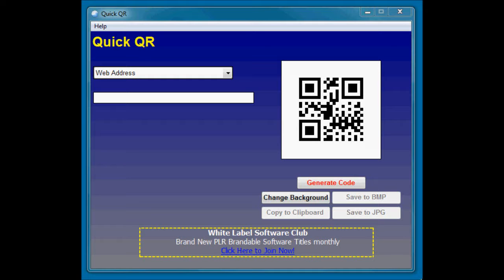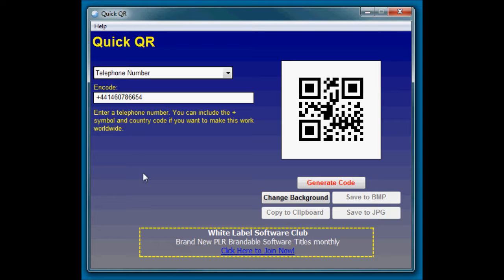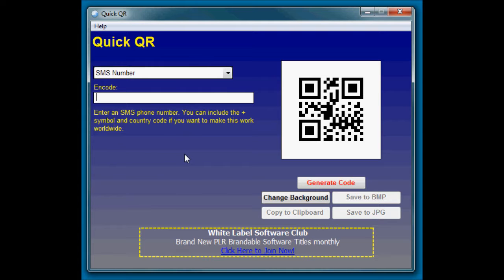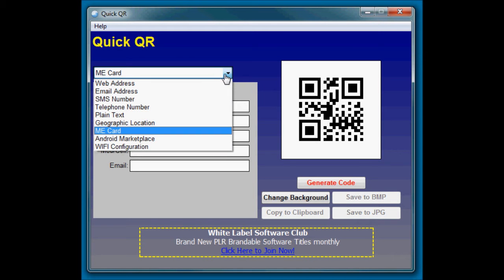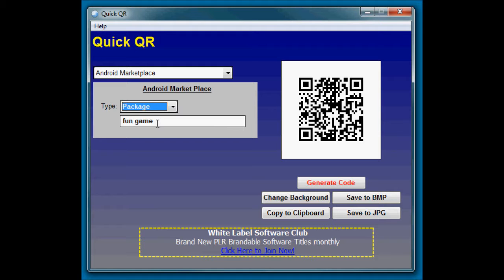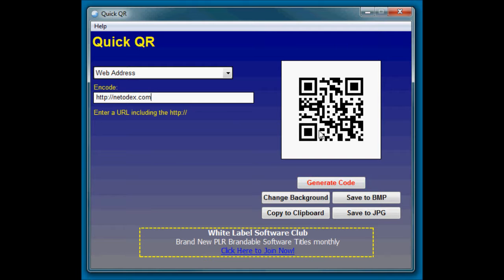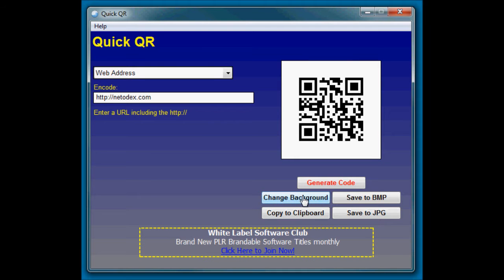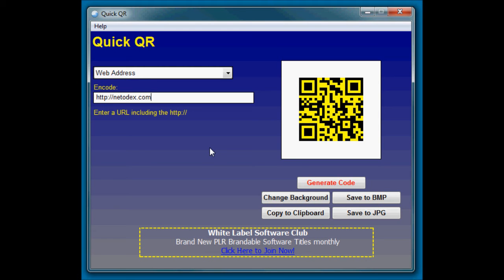Quick QR Generator tutorial